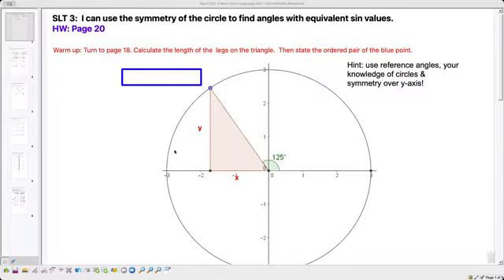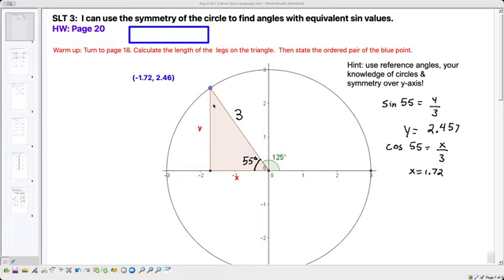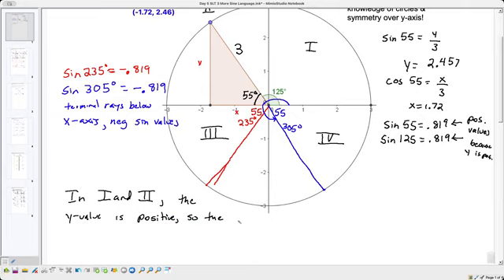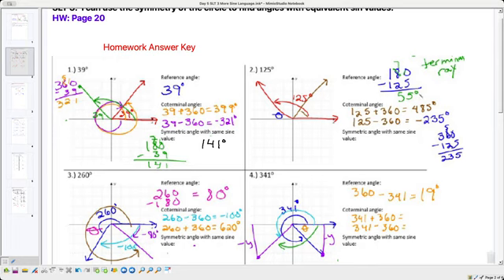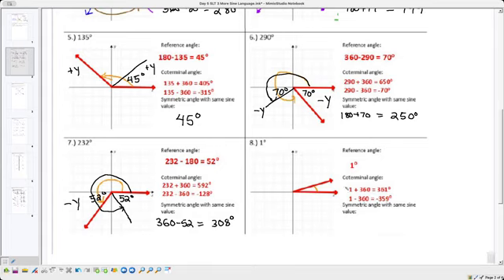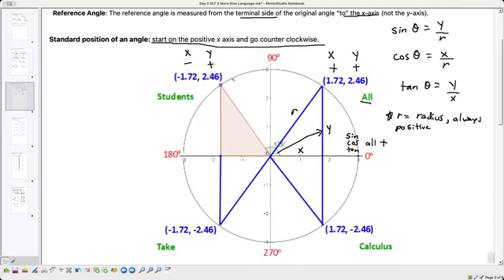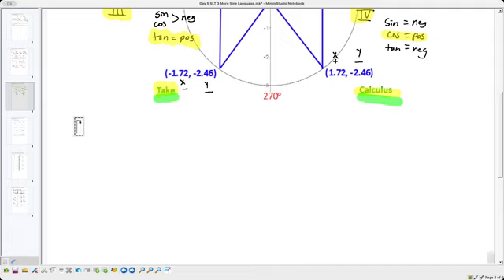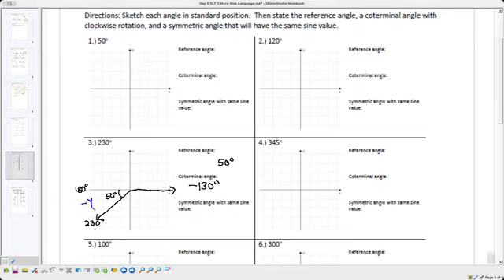U3T1 SLT 3 Symmetric angles with the same sin value